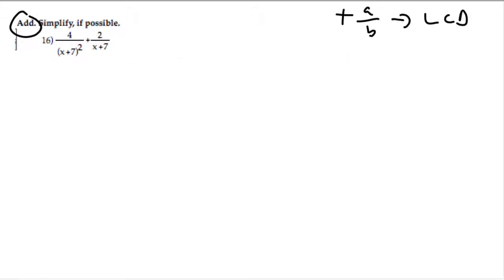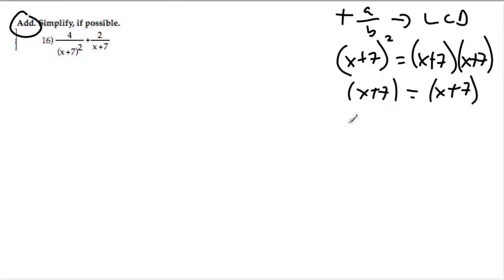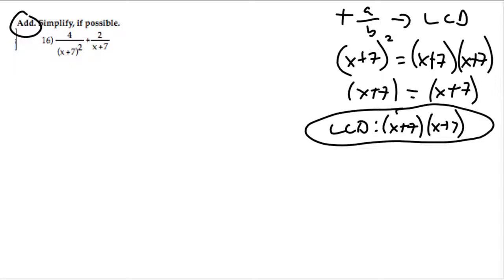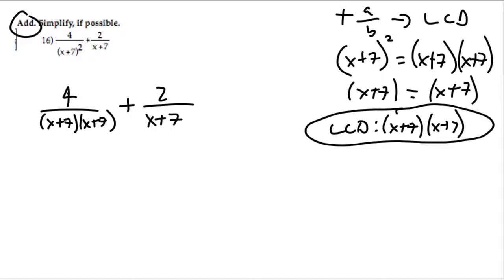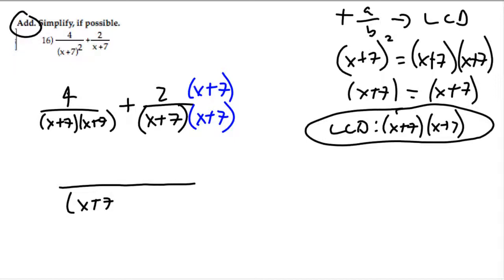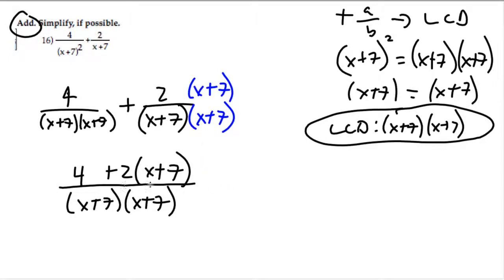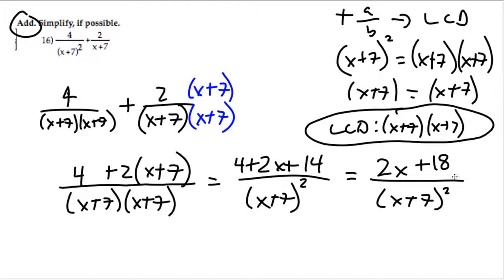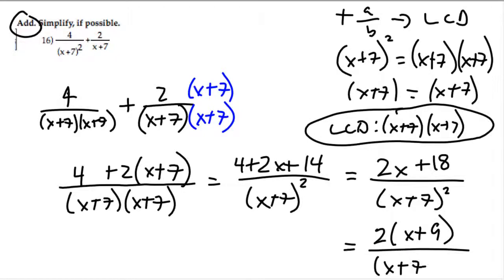12WN MTH075 Adding Fractions.mp4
12WN MTH075 Adding Fractions.mp4